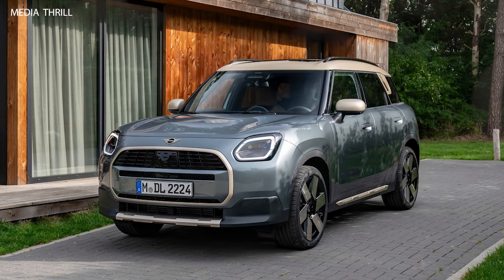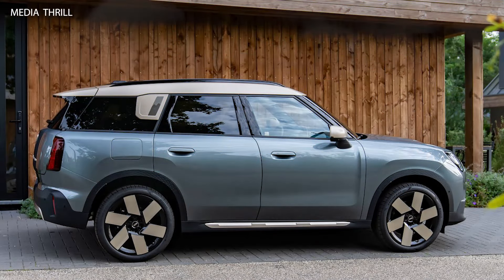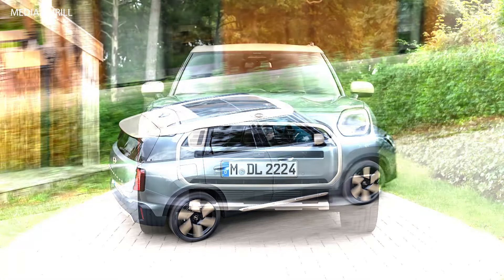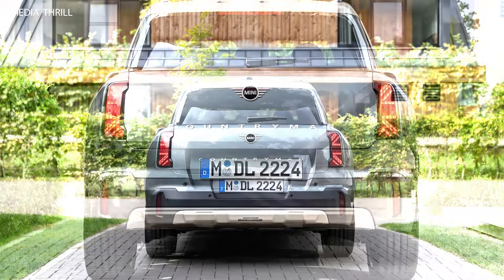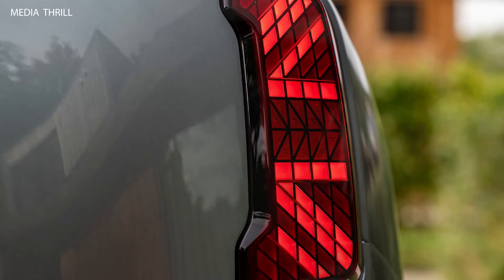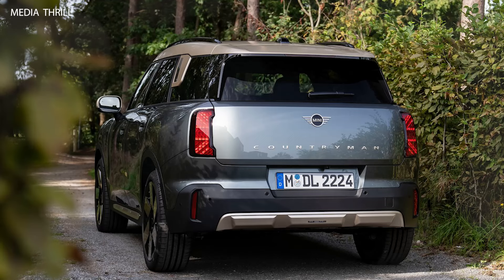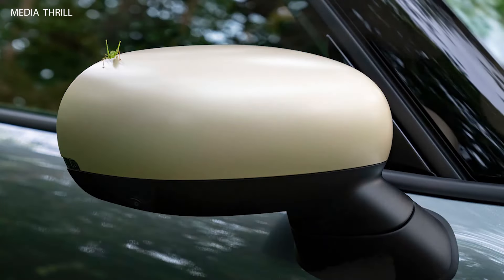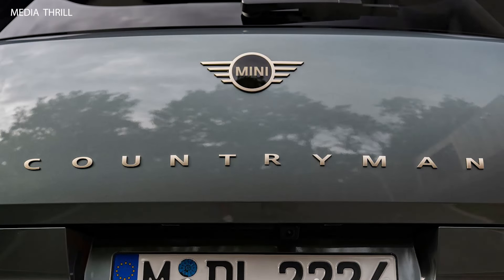Mini Countryman C 2024 Facts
Video Edit:   Team Media Thrill